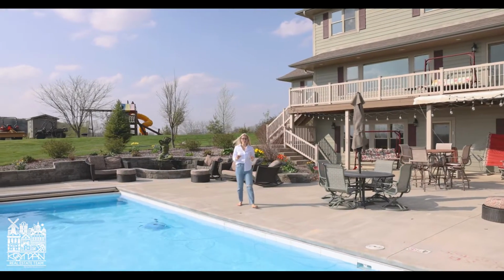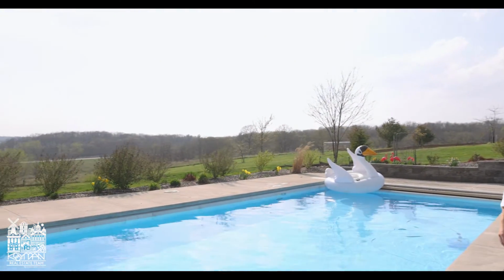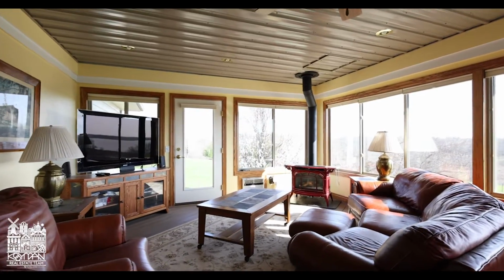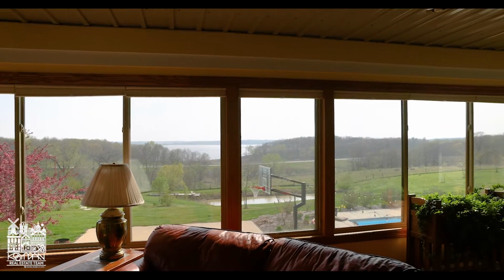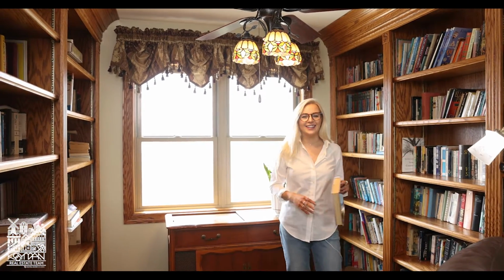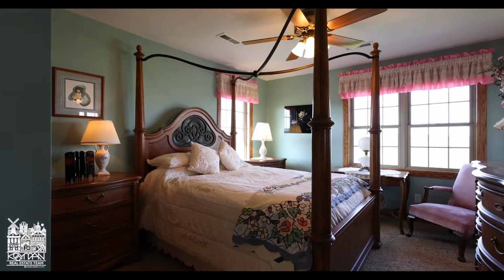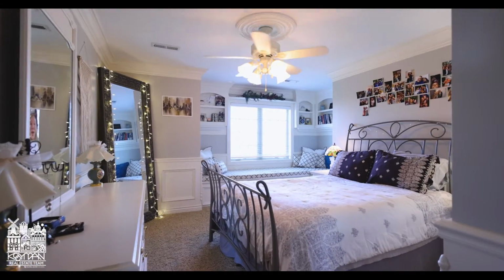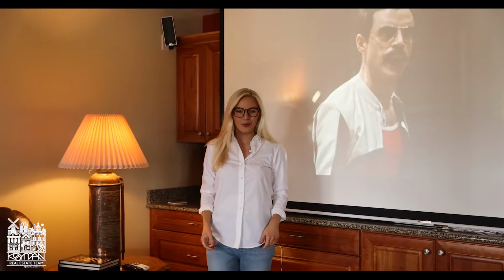Agent Tour | Kooyman Real Estate Team | 701 167th Pl, Otley, IA | Coldwell Banker Mid-America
Do you dream of getting away from it all? Imagine watching the reflection of the full moon dance across the water or savoring the sun setting at the end of the day from almost every room in your home. Setting on almost 19 acres overlooking Lake Red Rock, this stunning home has over 5,500 sq. ft. Enter through the front door to an open concept kitchen, dining area and great room. Two additional rooms for home office/den or music room, whichever you please. Cozy up by the Vermont Castings gas stove and watch the snow fall with your favorite beverage on the 4-season porch, great for relaxing no matter the season. Main floor laundry with 3/4 bath complete the main floor. Upper level includes the primary bedroom with 5 piece ensuite, 3 more bedrooms and a full bath. Nestled at the top of the stairs you'll find a reading nook with floor to ceiling bookshelves perfect for reading your favorite novel, unless of course you are distracted by the views! Walkout lower level is perfect for entertaining the whole crew complete with a game room and theatre room. Two additional bedrooms and 1 more nonconforming BR/Office, 2 bathrooms and a second laundry. In addition to all that there's a 3 car attached heated garage, heated tuck under garage, 1600 sq. ft. heated shop, pole barn, swimming pool, hot tub and 2 stocked ponds. Geothermal heating and cooling in the home.